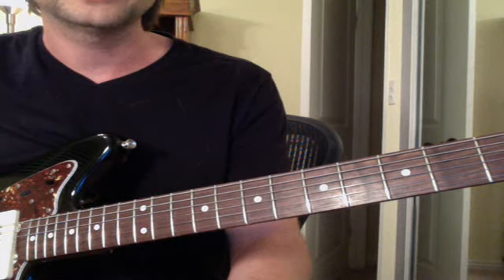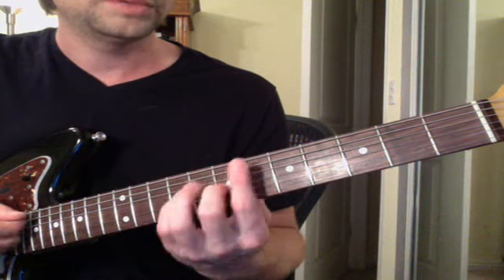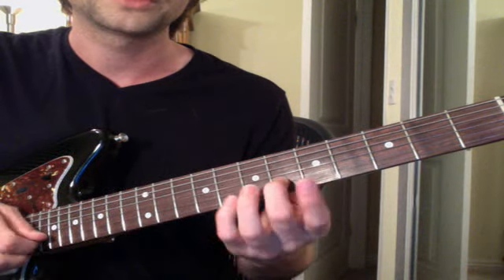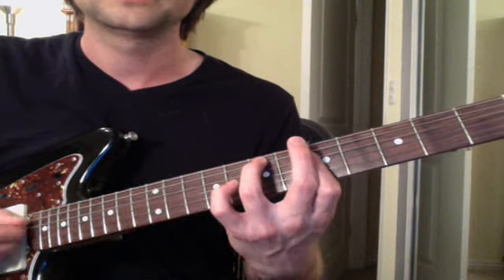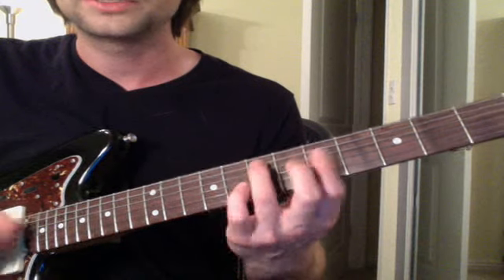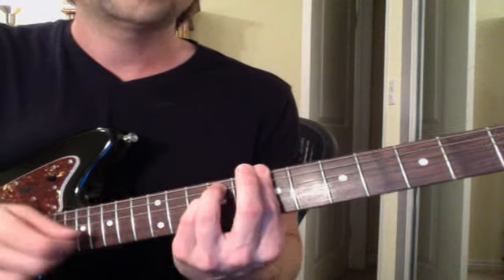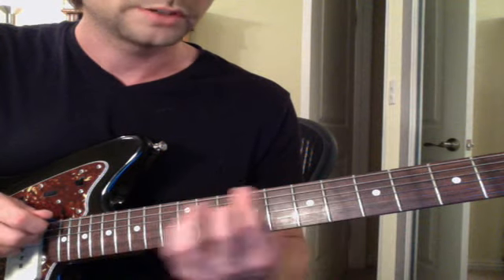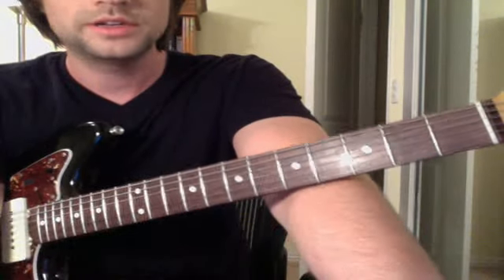Guitar Lesson: "Decades" by Joy Division from Closer Album - How to Play / Tutorial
Here's how to play "Decades" from the album "Closer" by Joy Division on guitar

This song is basically Dm and C/E the entire time.

The reason C/E sounds better is to imitate the bass part. A regular C would sound good too. Also, it sounds better to just strum parts of the chords and not the full chords, which otherwise become too bright.

by guitar teacher Brett Sanders (How2MakeGuitarRiffs)